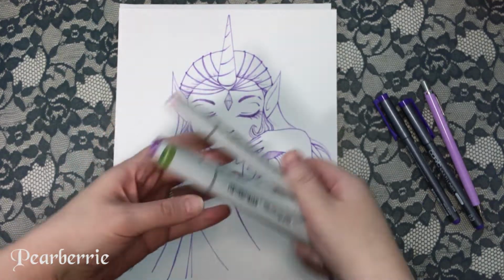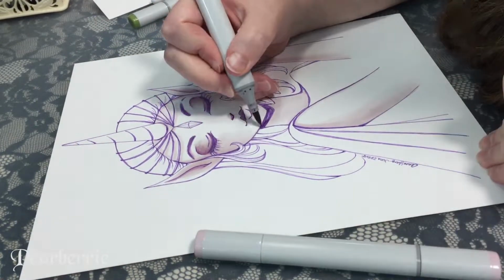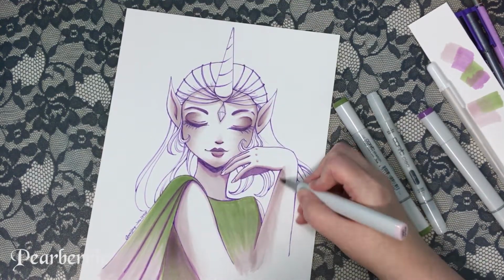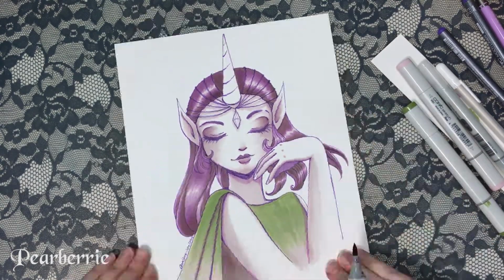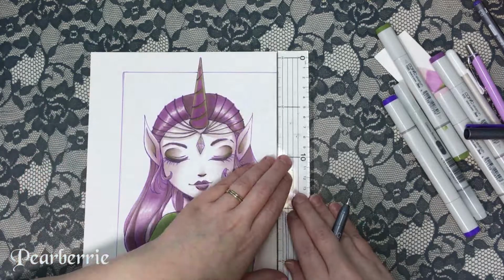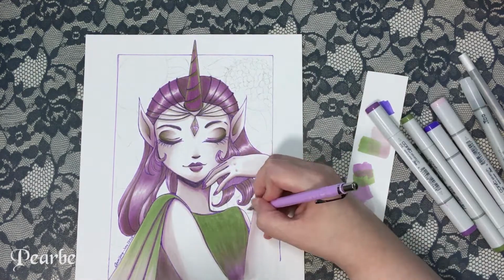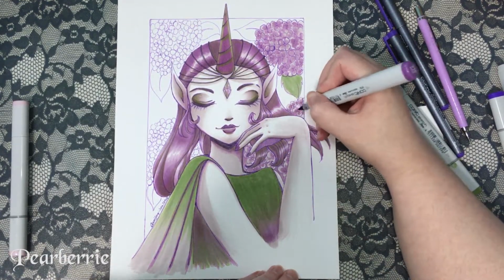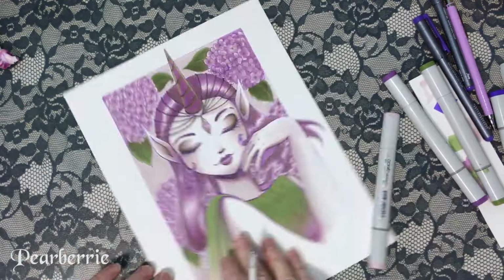June CopicColors Challenge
Hey everyone! Today’s video is the copiccolors challenge for June! The copic colors for June are V91, V15 and YG63. I also used some of my 0 colorless blender marker as well. Did you participate in the copic colors challenge? What do you think of this months colors?
I hope you enjoy this video :) if you do please let me know by giving the video a thumbs up or leaving me a comment ^^ and don't forget to subscribe to my channel and click the bell icon if you want to be sure not to miss any of my videos ♥

The Materials I use and where to get them:
♡ Pentel Orenz No Break Mechanical Pencil (Ad)
♡ Copic Multiliner Lavender (Ad)
♡ Copic Multiliner Pen Set in Black (Ad)
♡ Hammermil Color Copy Paper 100lb (Ad)
♡ Copic Sketch Markers (Ad)
♡ Faber-Castell Polychromos Colored Pencils (Ad)
♡ Prismacolor Premier Colored Pencils (Ad)
♡ Pilot Choose 7 White gel pen (Ad)
♡ (Ad) These are affiliate links, affiliate links help support my channel at no additional cost to you but from one artist to another, check around for the best prices on various sites before buying. that's what I do :)